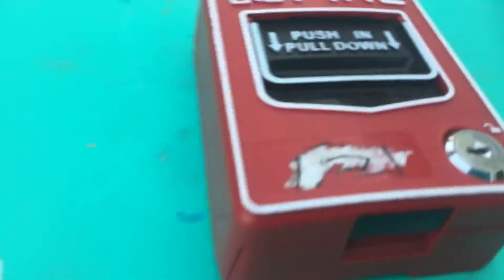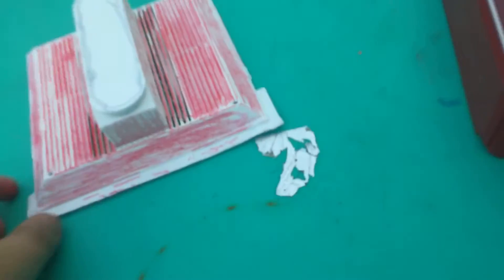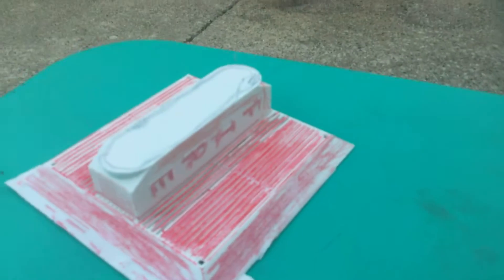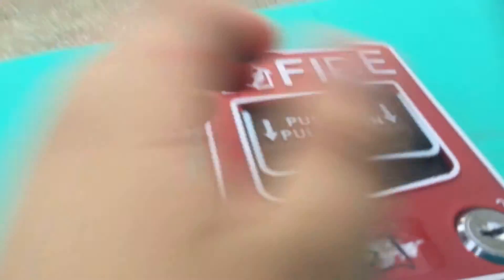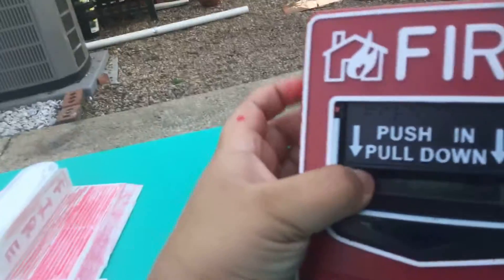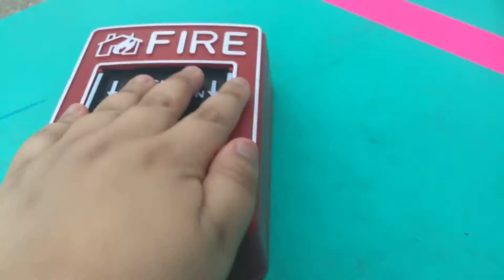1st fire alarm system